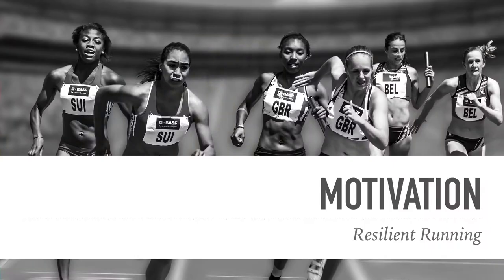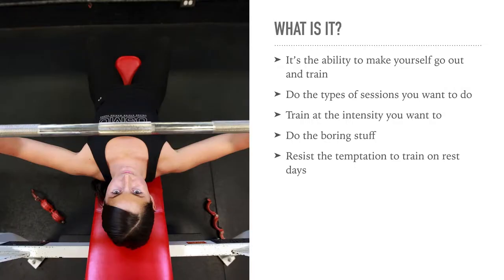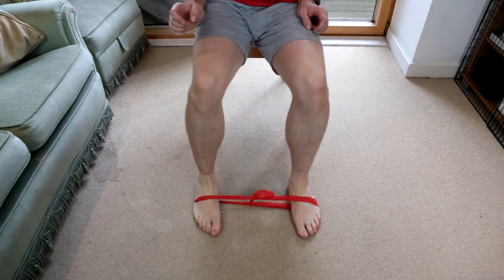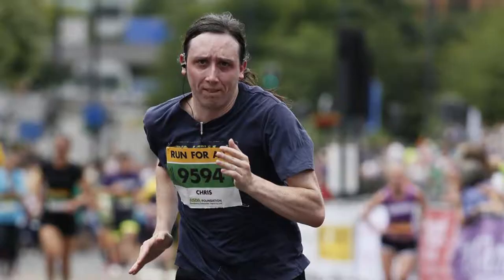Resilient Running: Run Faster, Longer & Injury Free course trailer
This is the trailer for my new course, Resilient Running: Run Faster, Longer and Injury Free.